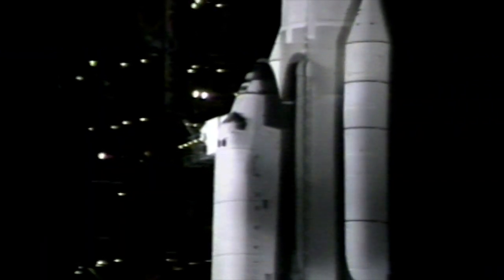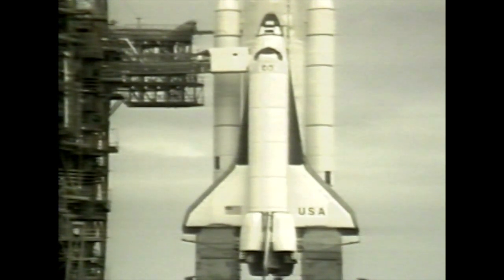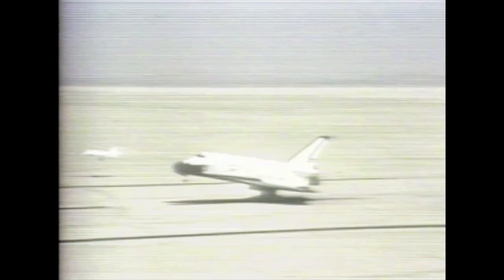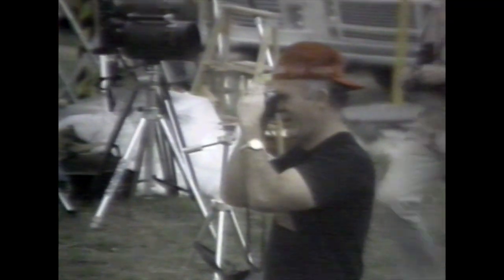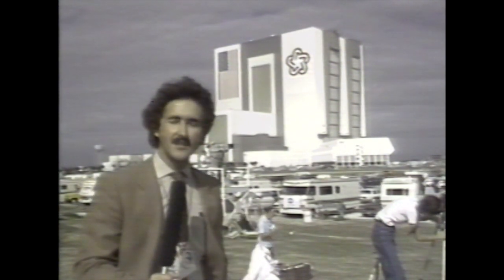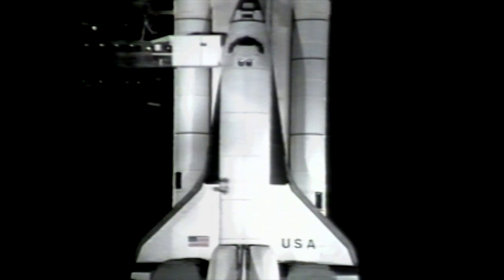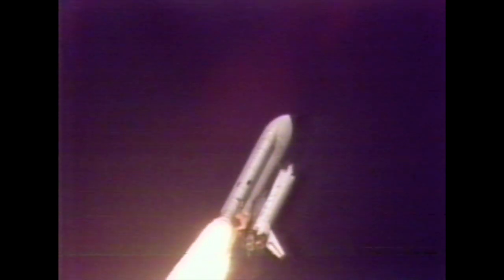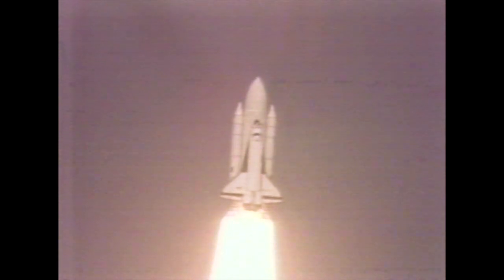My Reporting on Space Shuttle Columbia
Back in 1981, I was a new reporter for the PBS LA series "Newsbeat." Space was one of my primary beats. I covered the Voyager II encounter with Saturn out at the Jet Propulsion Laboratory. The highlight, however, was jetting off to Cape Canaveral with a camera crew to cover STS-2. This was a critical mission because, if successful, it would prove that the Shuttle technology could be used again, and usher in a less expensive way of exploring space.